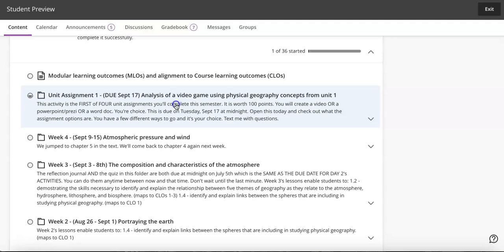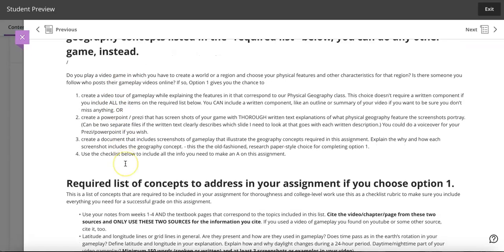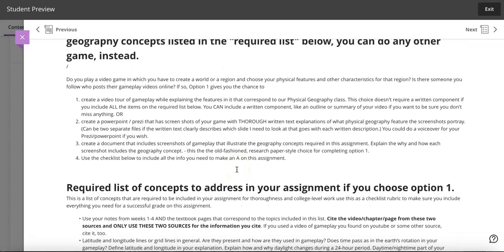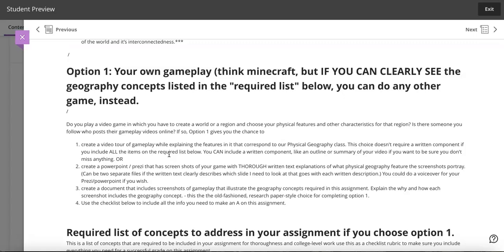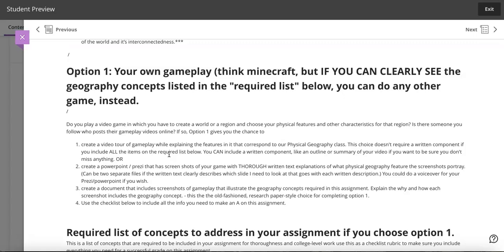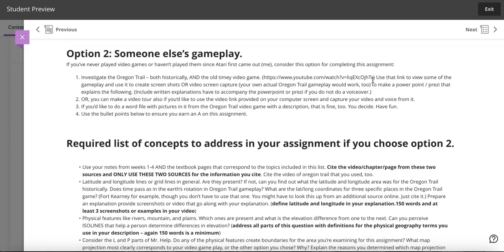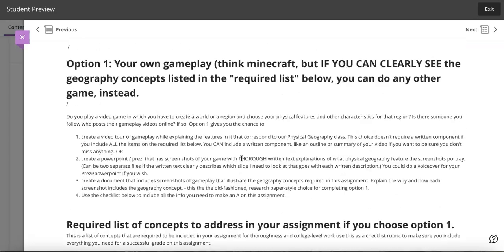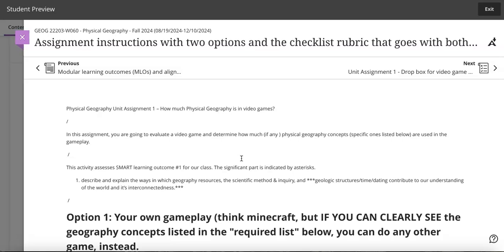Physical Geography Unit Assessment 1 video explanation and tour